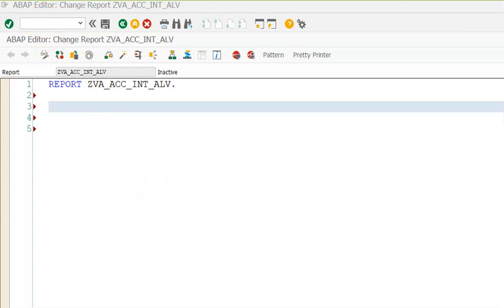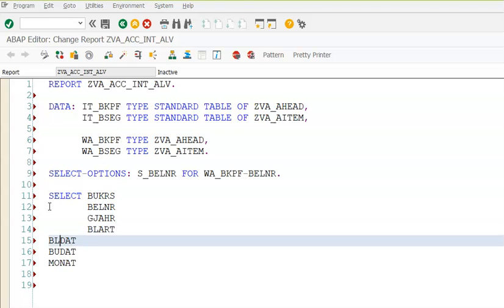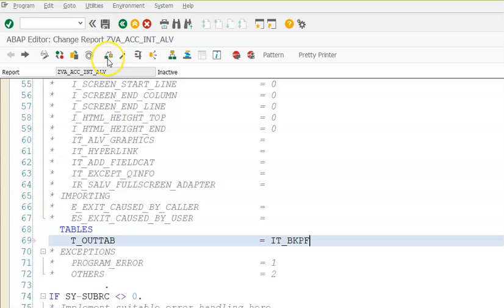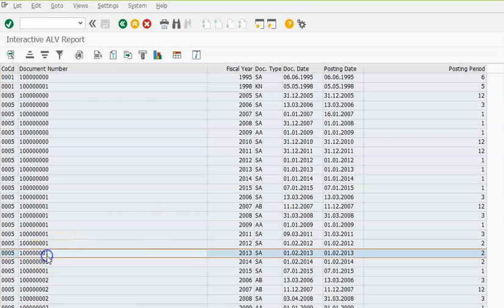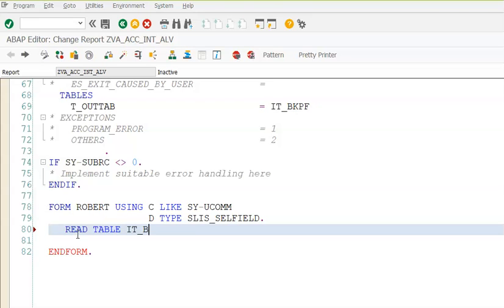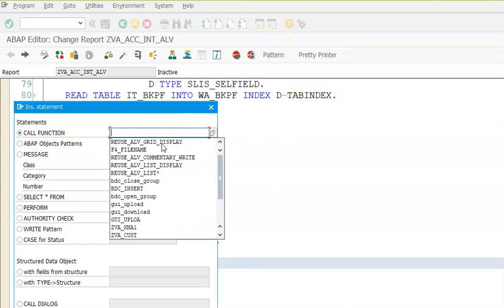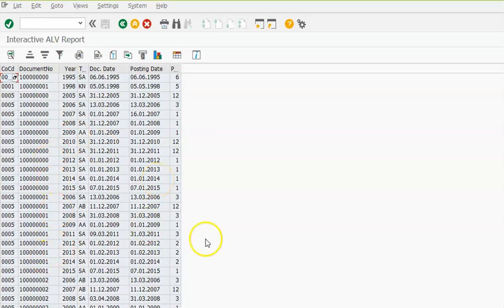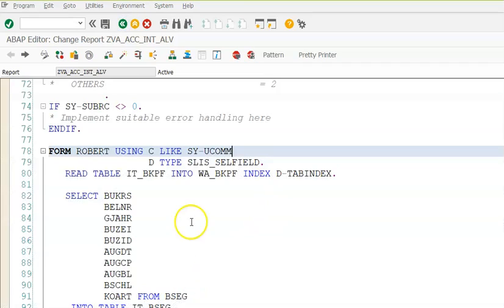SAP ABAP Interactive ALV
Interactive ALV Report to display Accounts header and Item Data.